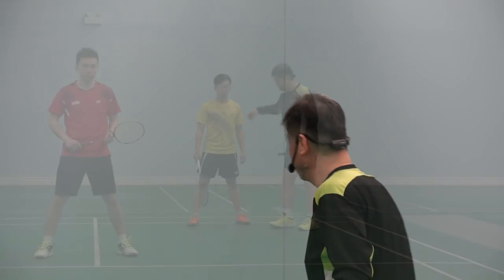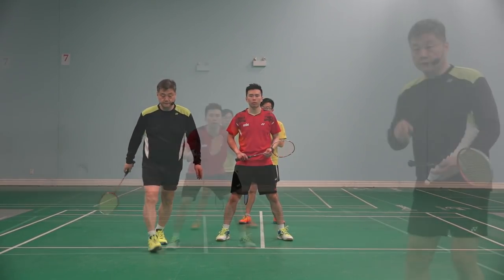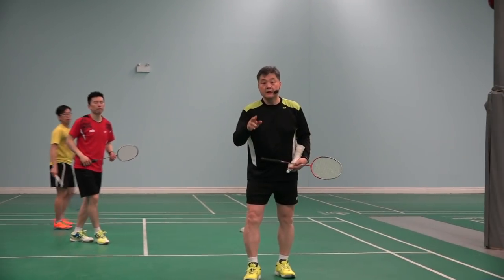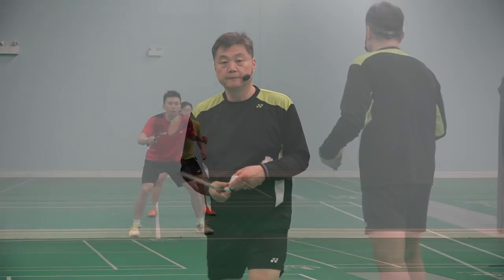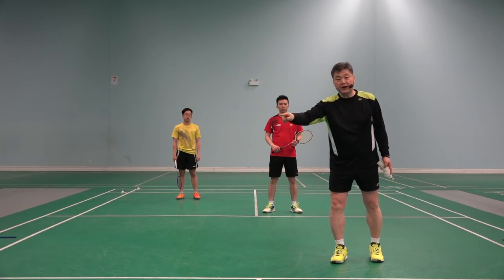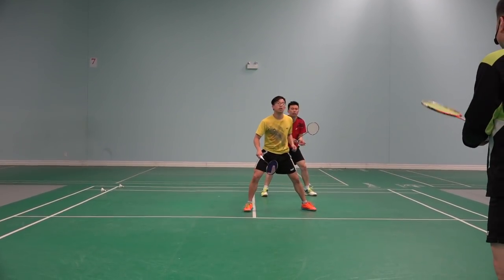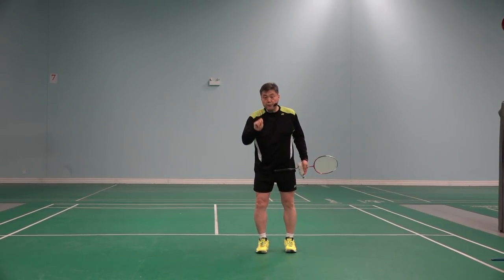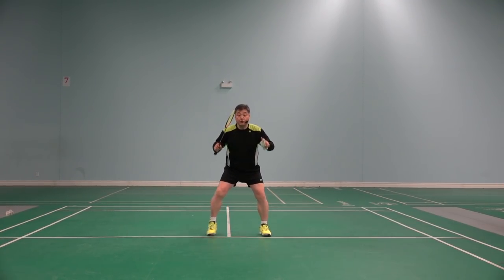Badminton-The Must Tactical Skills in Doubles (1) Attack and Kill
In this video, you will learn the most important tactic in doubles.